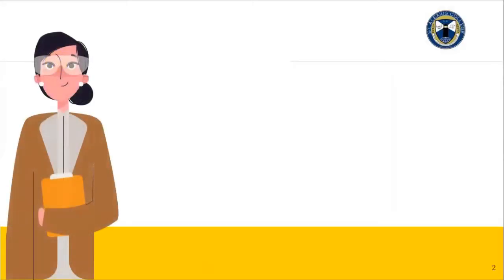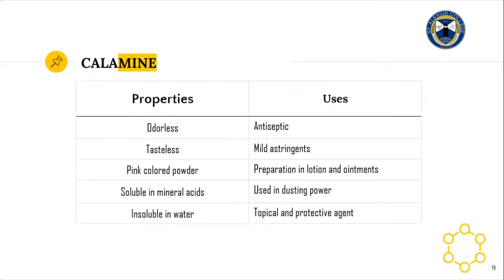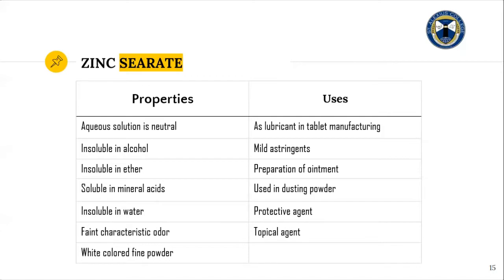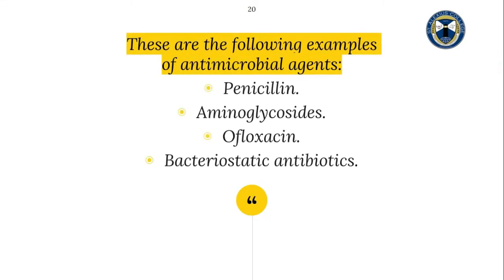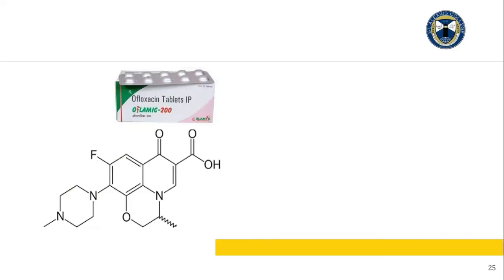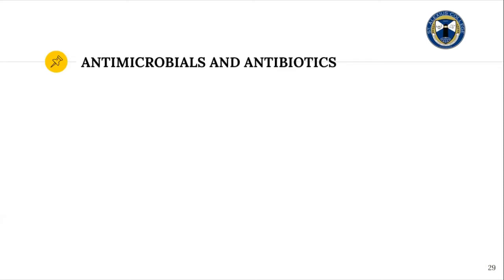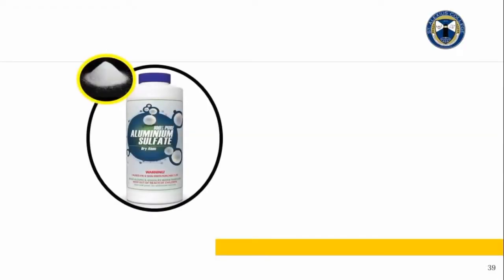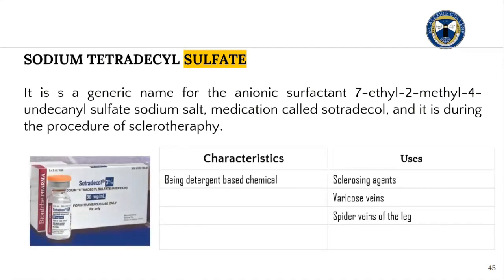GROUP 5 - TOPICAL AGENTS CHEM 1